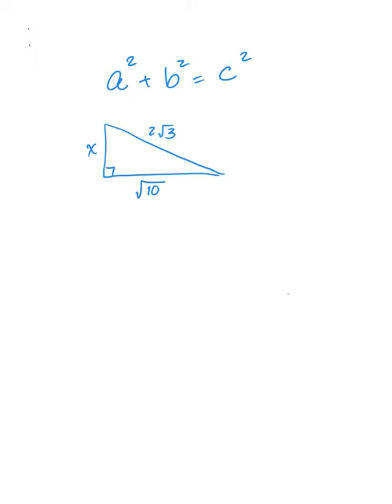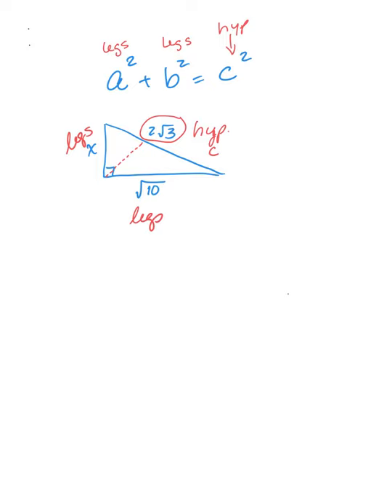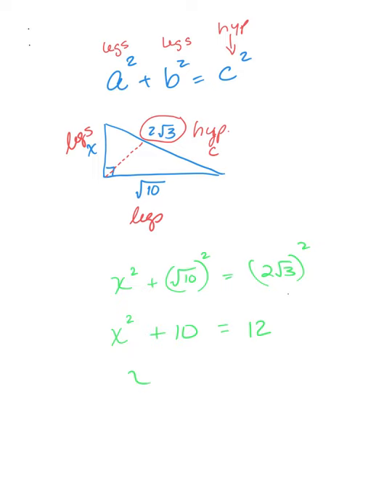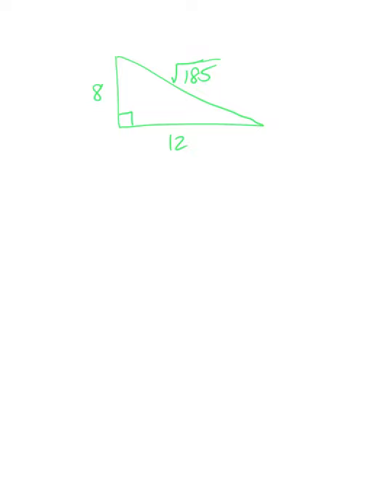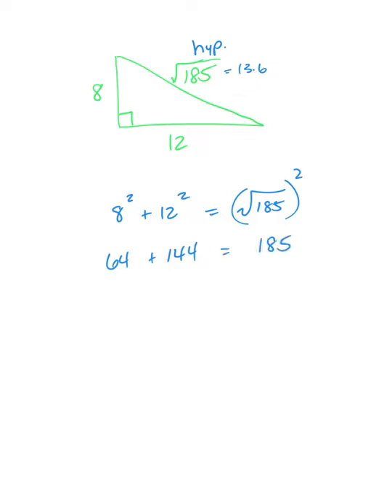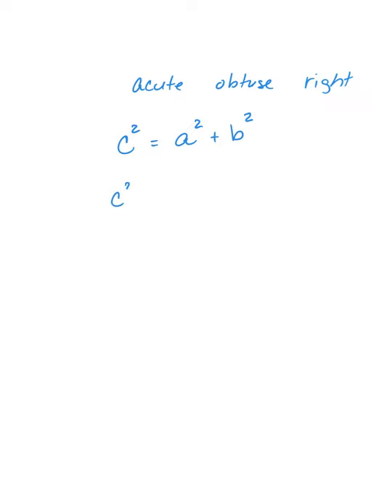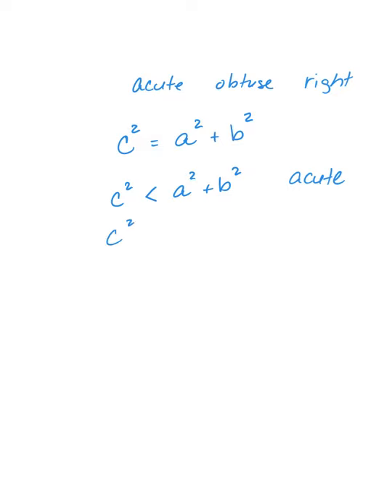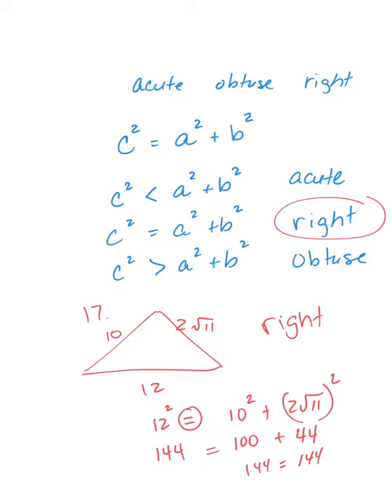1-4 Pythagorean theorem ans it’s converse